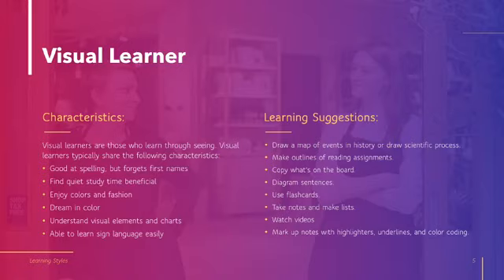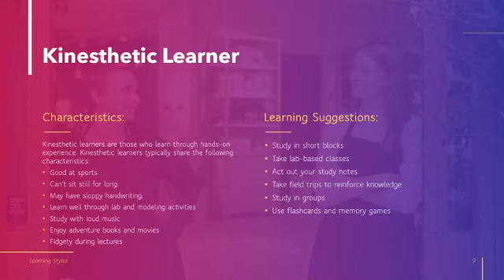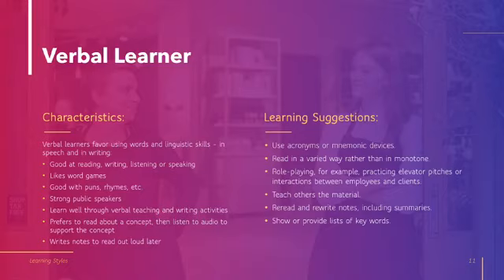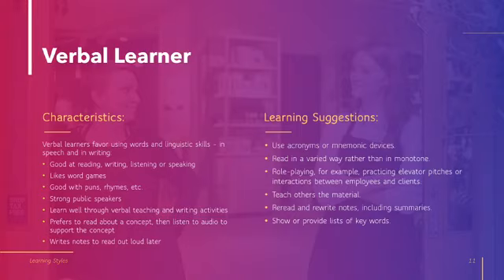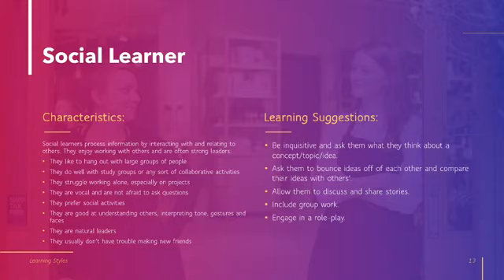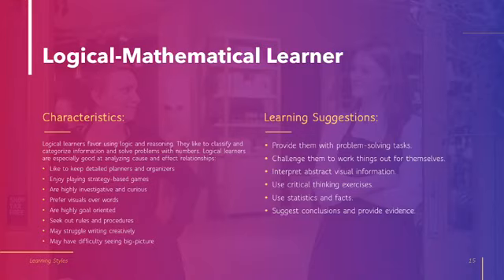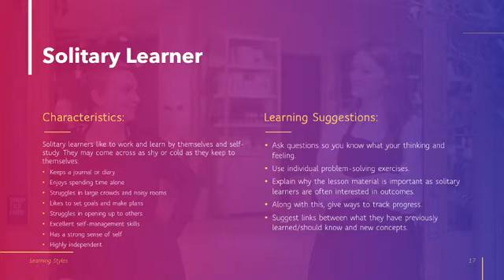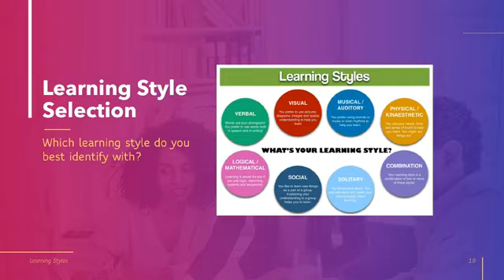Learning Styles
Join in the discussion to learn what are the different ways in which we learn things. Knowing what your learning style is makes learning something easier and fun. Learning is also an essential skill and being open to further your learning makes you a valuable employee.